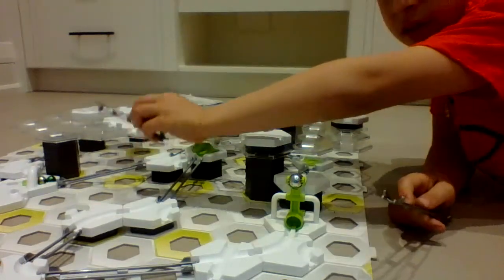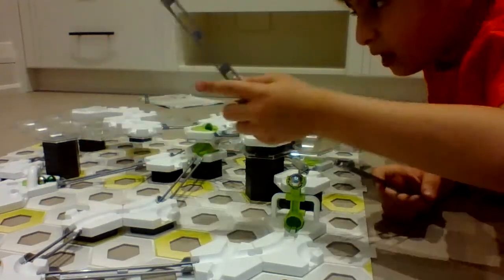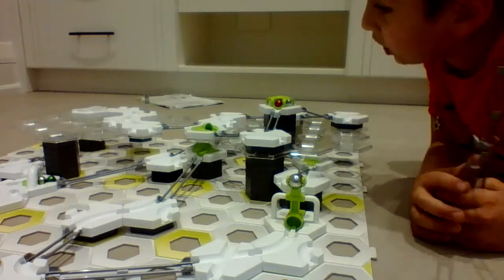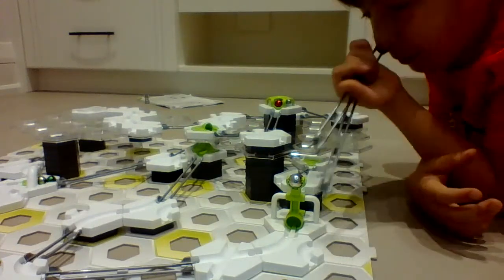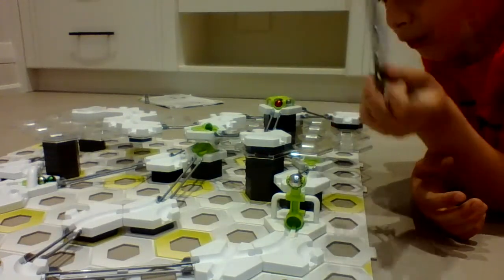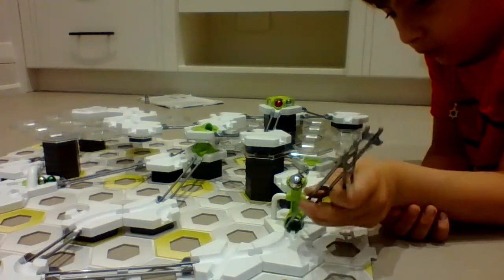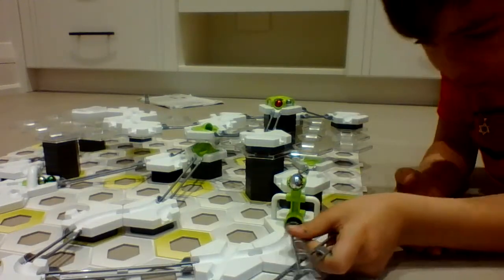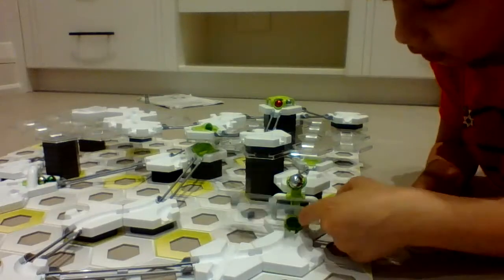Gravatrax the wave